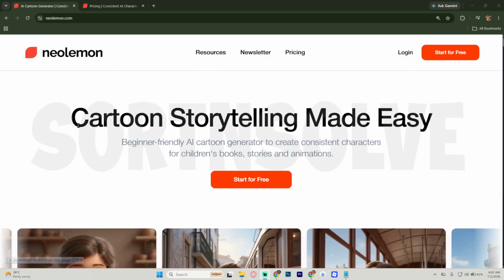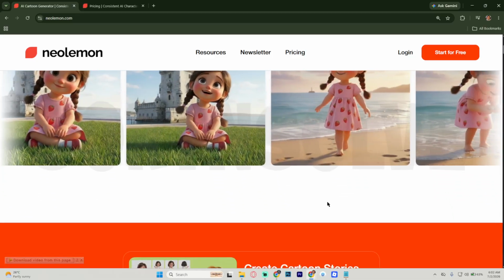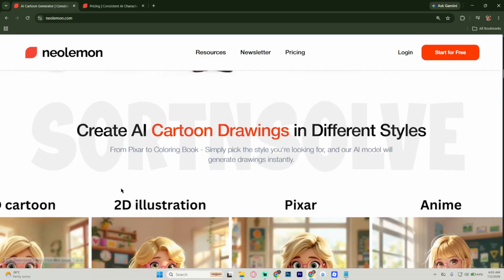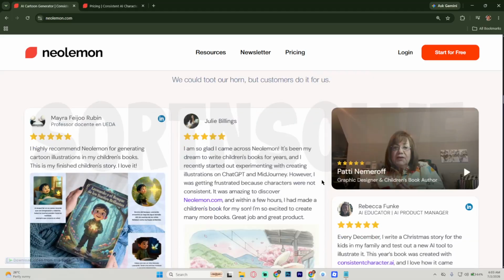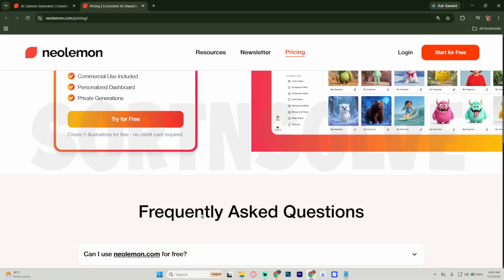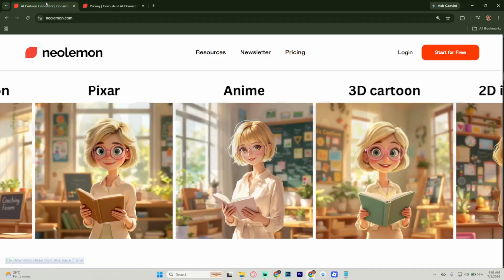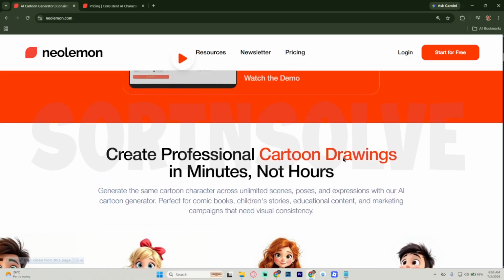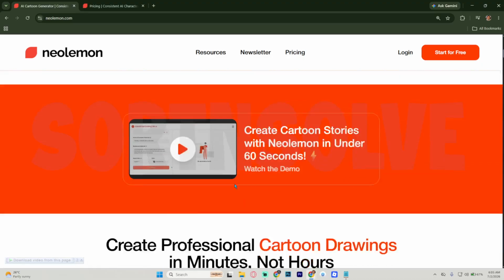Neolemon Review - All You Need To Know